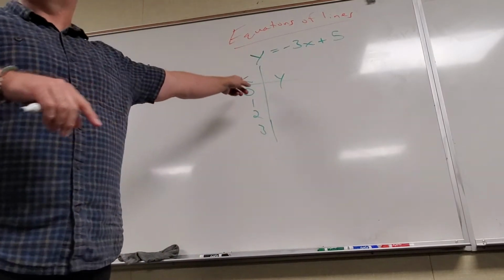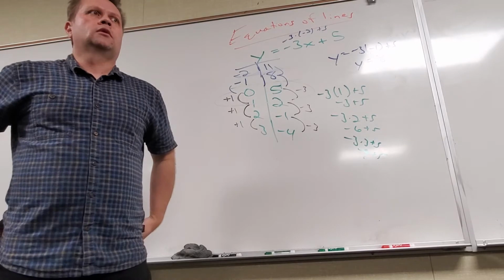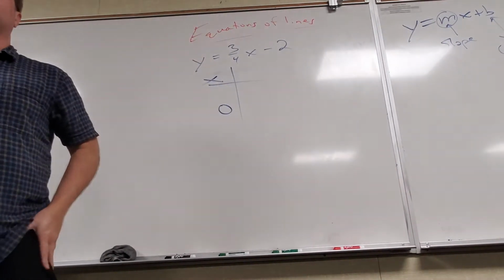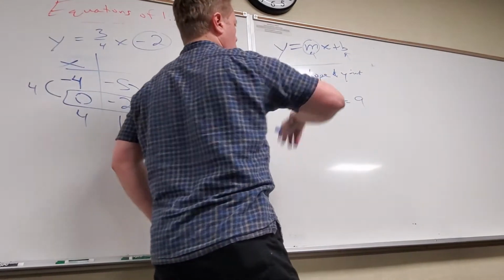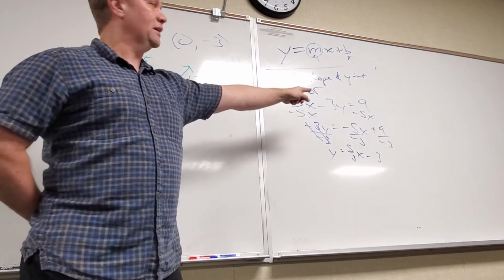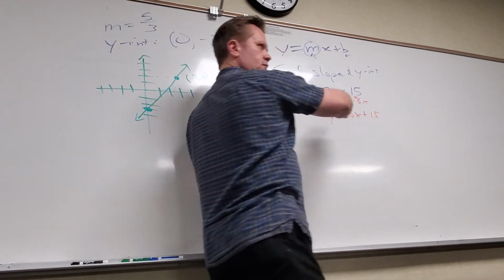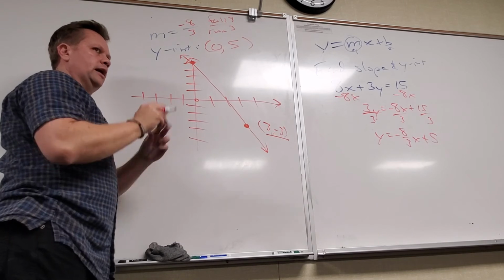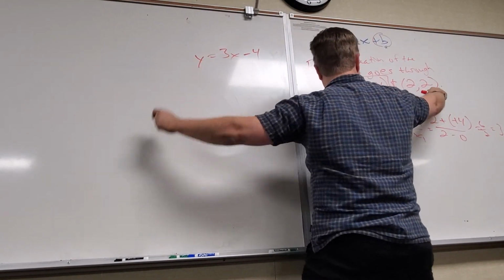Math 90, Mar 4 Lecture